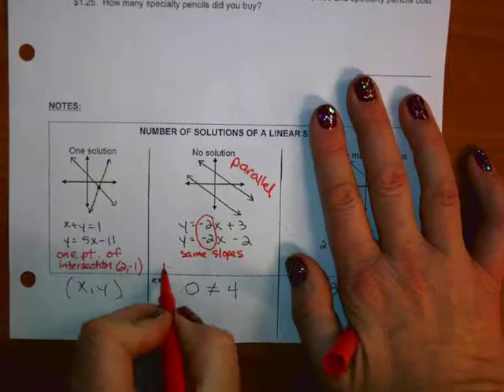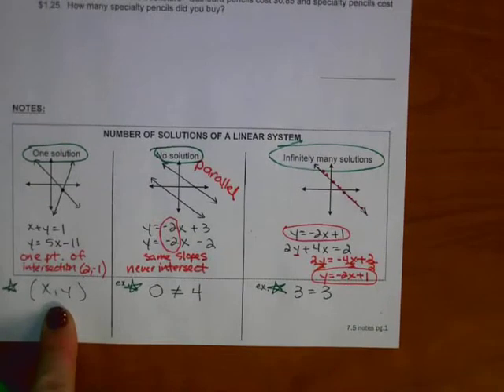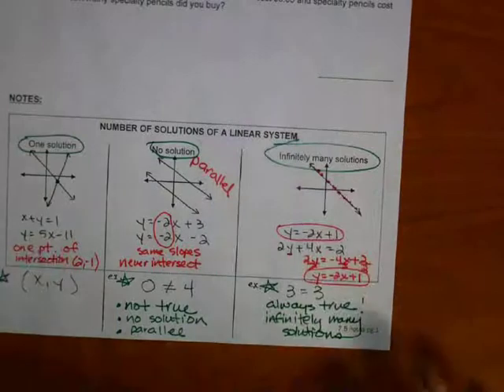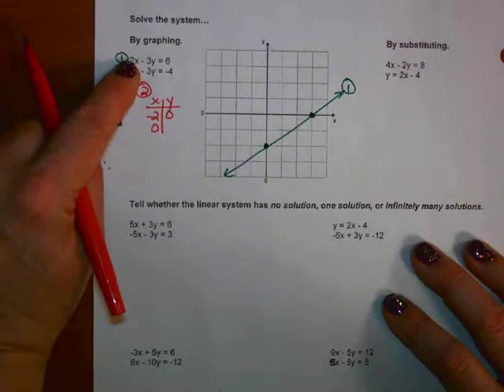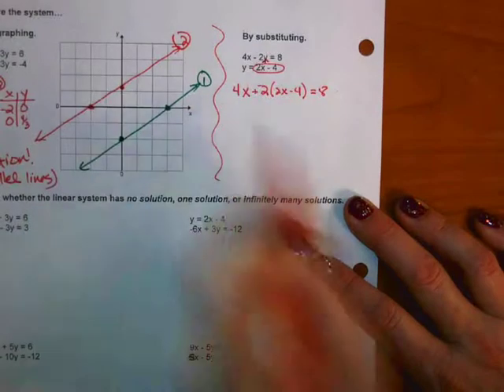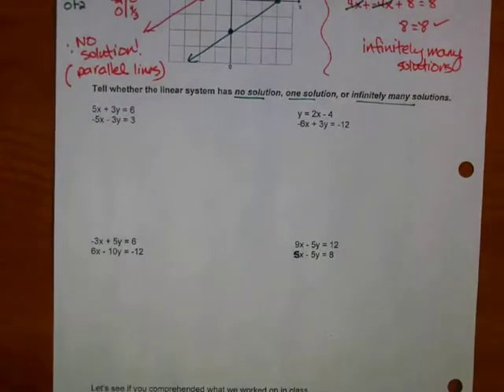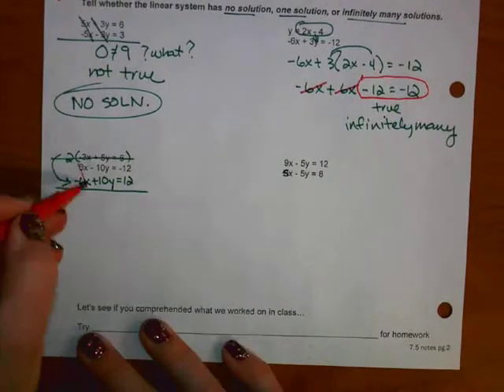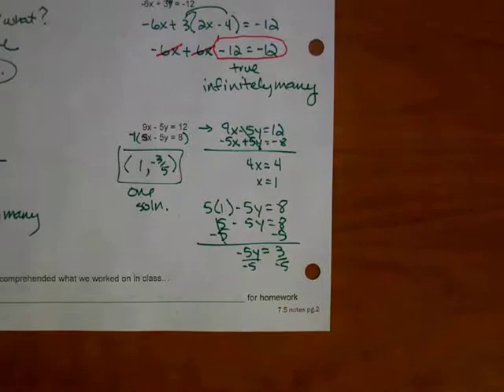Sec 7 5 FH Alg